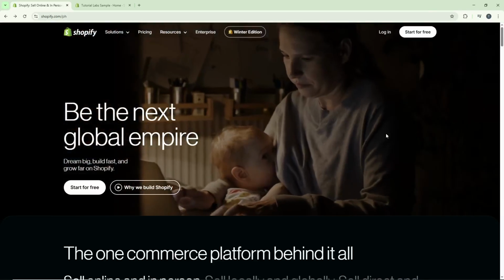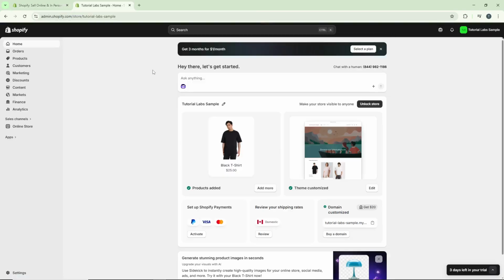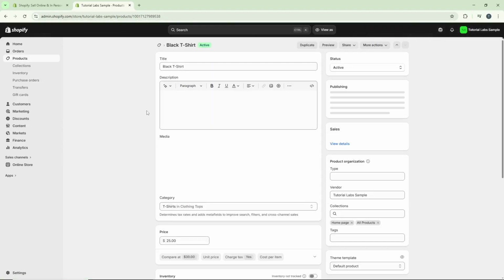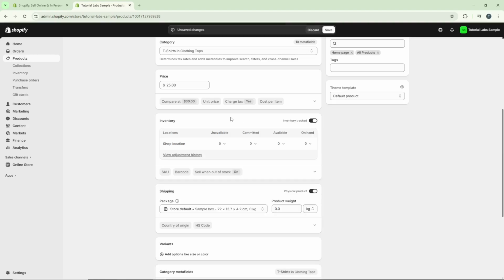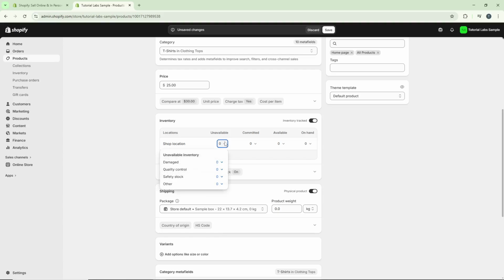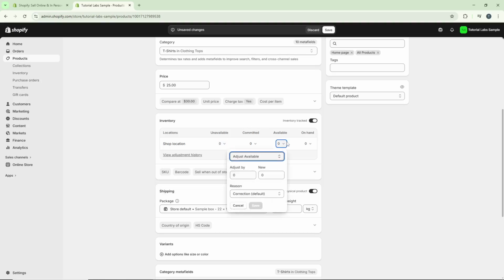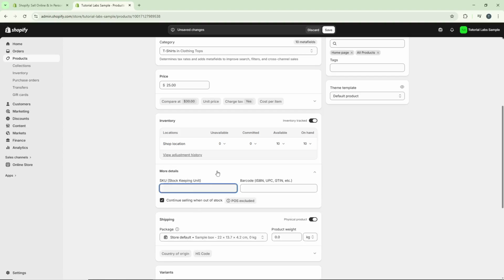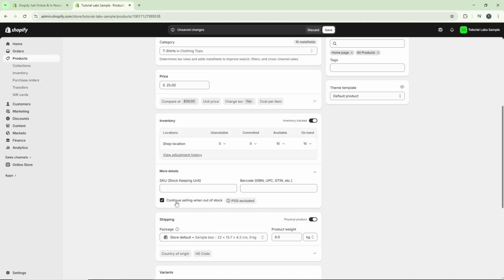How To Add And Manage Stock On Shopify (Tutorial 2026)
Along the way, you'll learn how to add stock on Shopify, manage inventory on Shopify tutorial, Shopify stock management guide, add products to Shopify inventory, how to track stock on Shopify, update product quantity Shopify, Shopify inventory control steps, managing Shopify store stock, beginner guide Shopify stock, how to set up Shopify inventory, add new inventory to Shopify, Shopify stock levels management